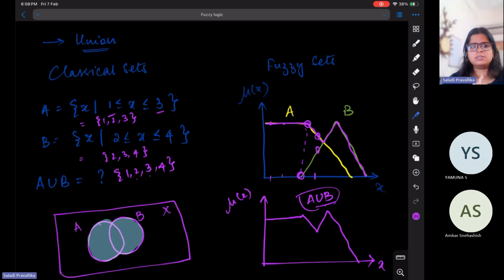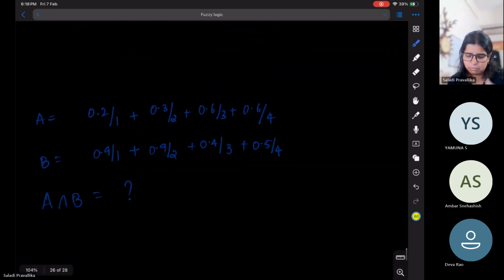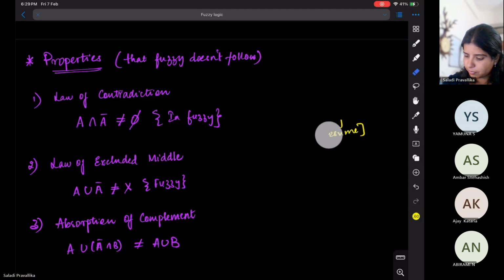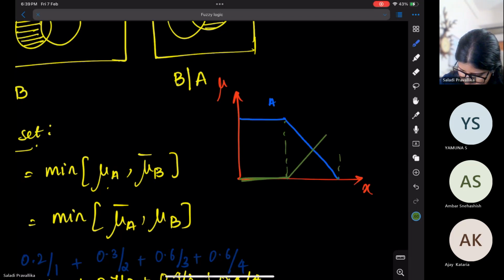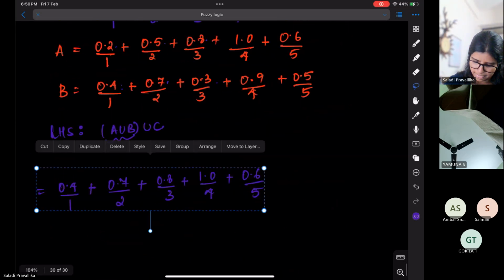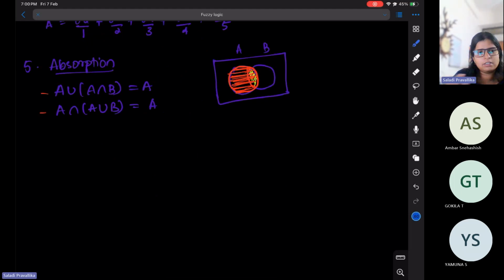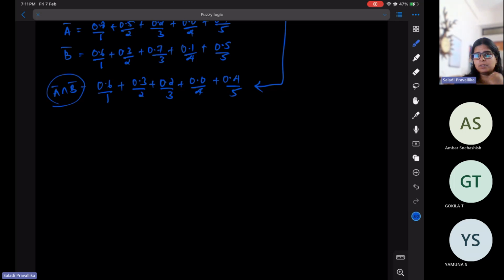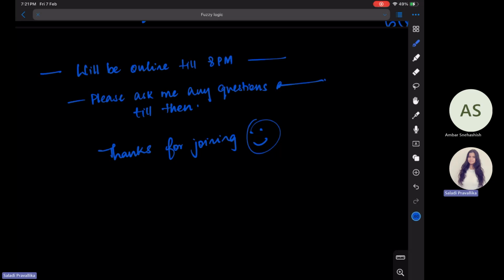Fuzzy Sets, Logic and Systems & Applications - Week 3